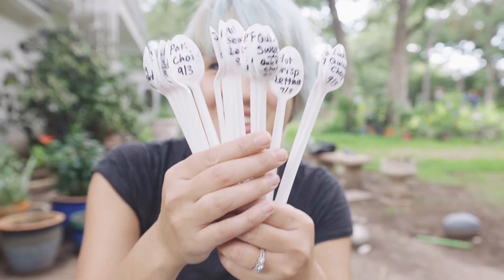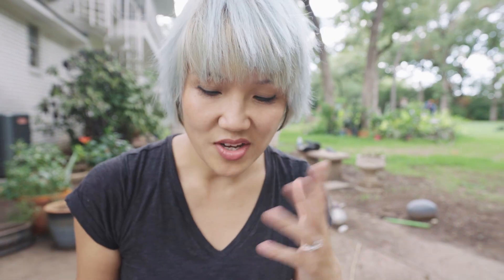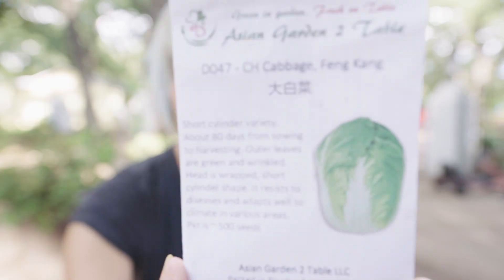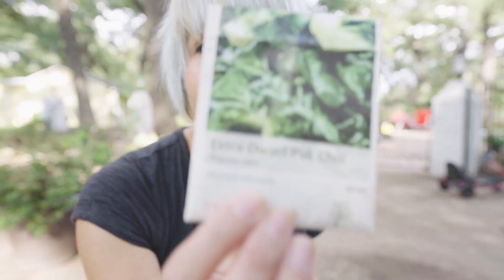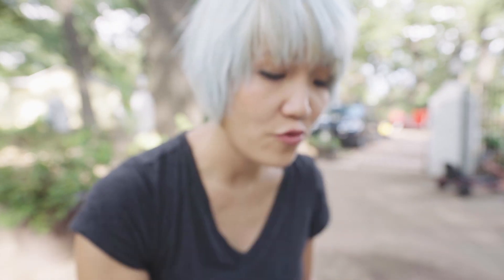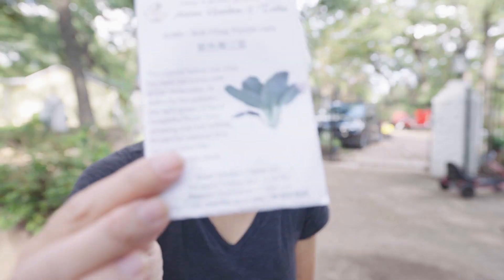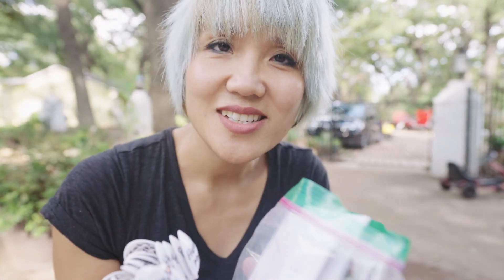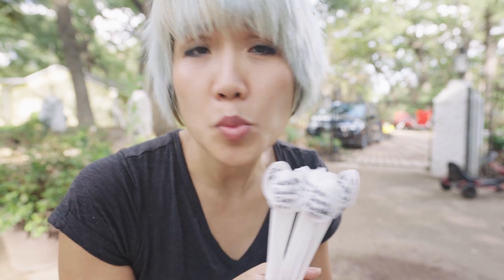Fall planting cold tolerant vegetables | Asian Greens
Try something new this year.